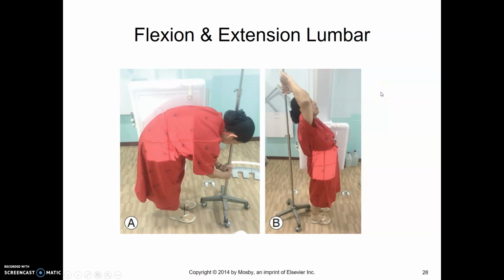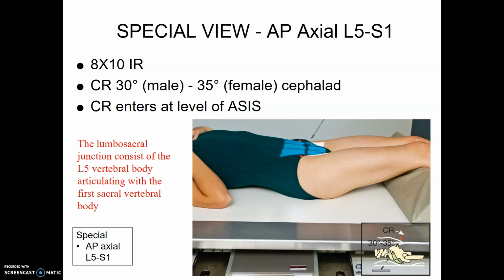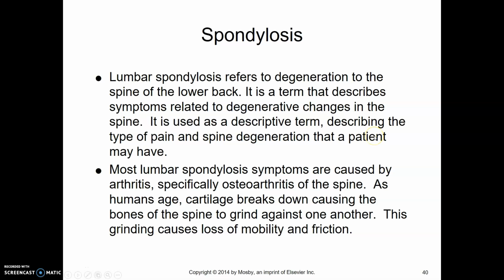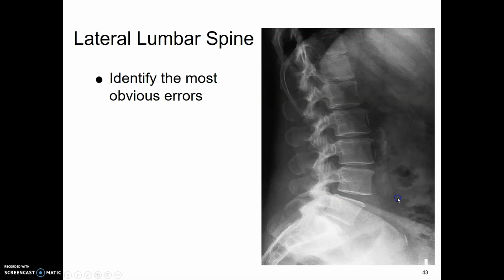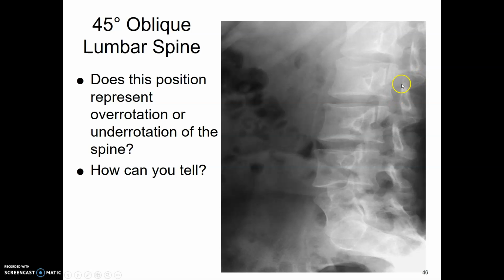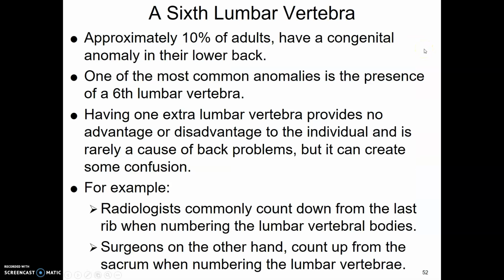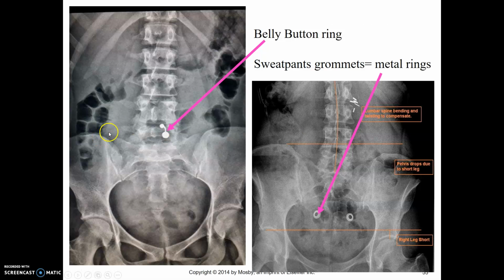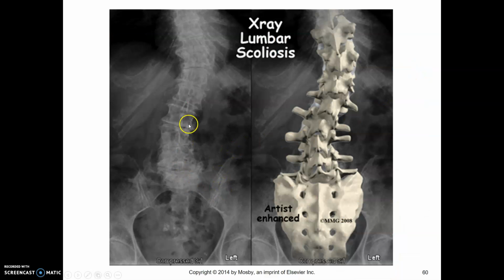Lumbar Spine Part 2